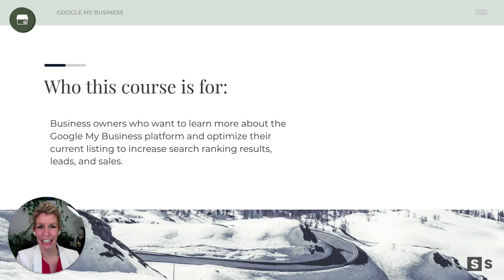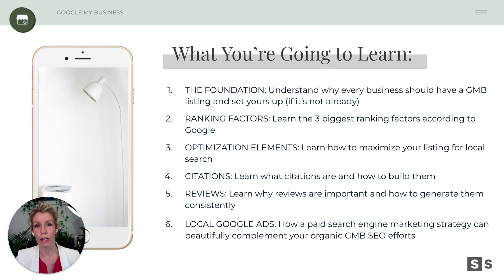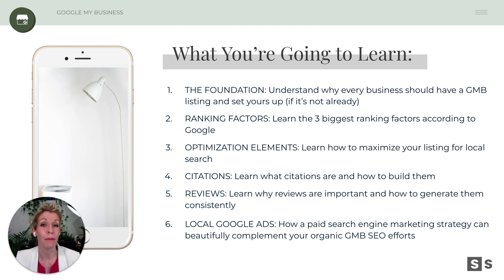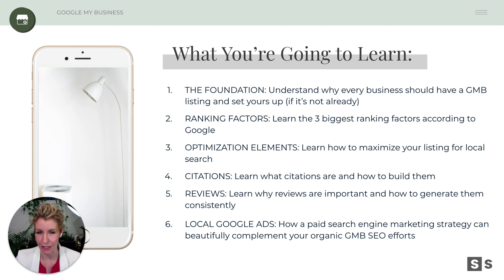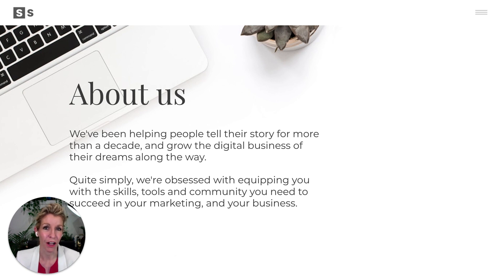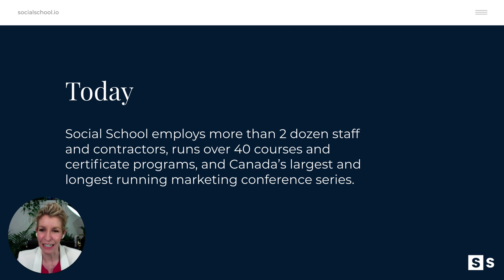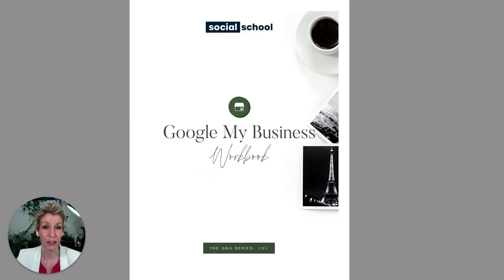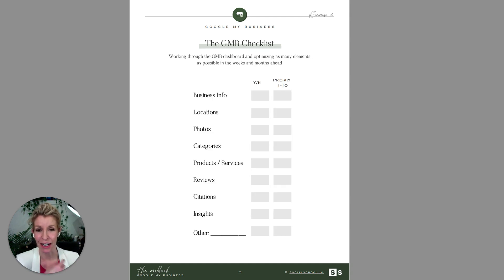The 360 Series #104 | Google My Business Lab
Welcome to the friendliest, most effective SEO tool on the planet.

Imagine appearing on page 1 of search, be it desktop, mobile, voice, maps or otherwise, Using the simplest series of steps you've ever seen and a singular session inside your GMB profile. Get ready to discover the highly unassuming and under-leveraged free platform that is Google My Business.

An integral course for today's entrepreneurs, marketers, creatives and beyond, this Lab will teach you how to maximize the most timely opportunities and tactical tools within the Google My Business environment.

You'll gain a comprehensive understanding of GMB's key facets and features, and go beyond a foundational listing with location and operating hours into rich content that earns top placements on Google Search and Maps.

Discover how to create consistent GMB posts, killer reviews, powerful third-party citations and more.

Prepare to leave this game-changing lab with the keys to your GMB profile firmly in hand and a roadmap to take it to the next level quickly and easily. We'll guide you deep into the untapped features that drive meaningful actions and conversions right from your GMB listing, while identifying how it fits into your overall marketing mix.

Strategize the precise elements of Google My Business that are worth doubling down on in order to achieve your business goals, create a profile that's complete, accurate and optimized, and watch your local search rankings skyrocket.

It's Google My Business go-time, and we can't wait to see you in the Lab!